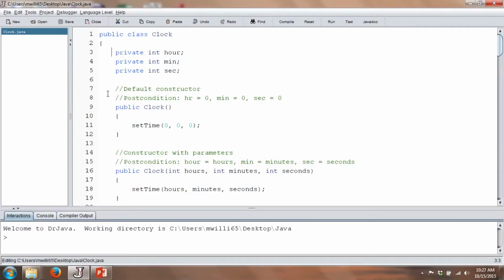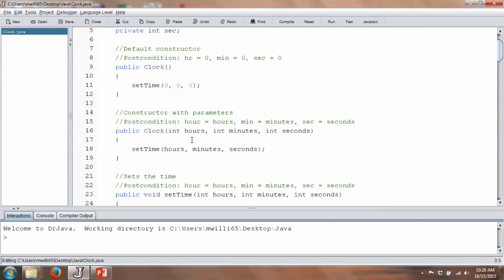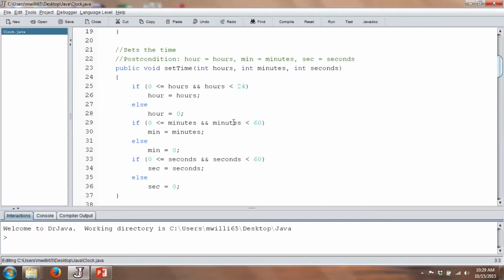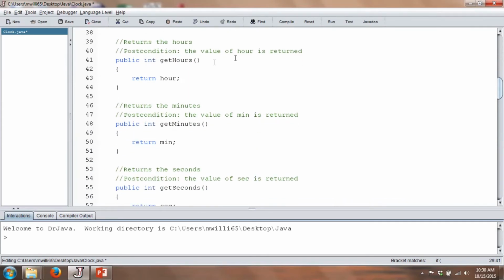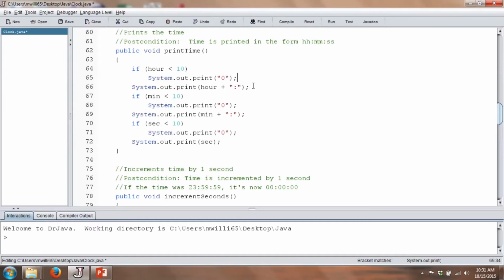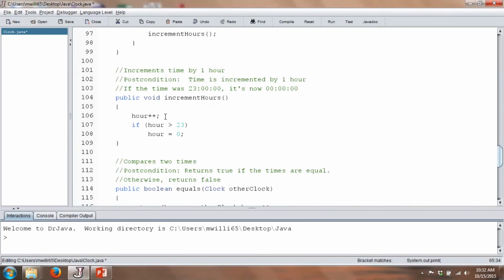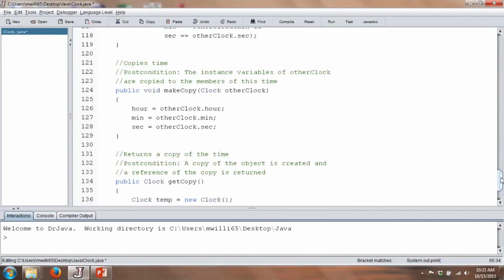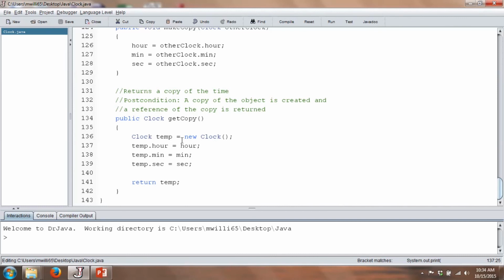CS 121, Lecture 28a